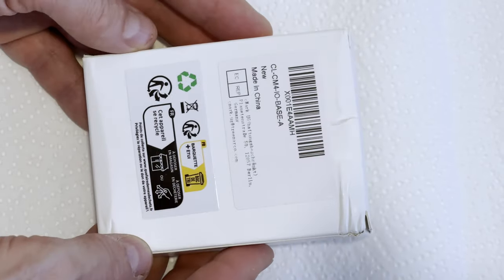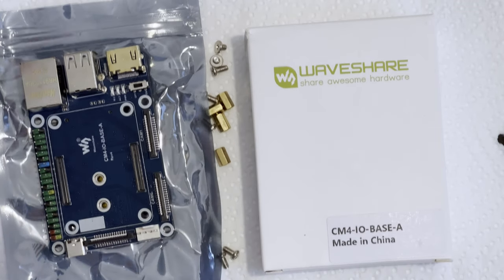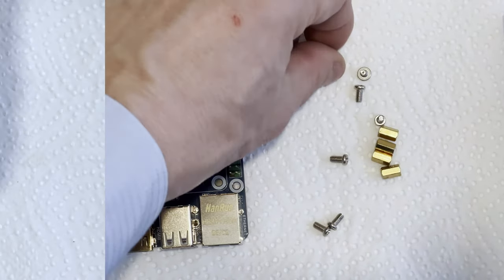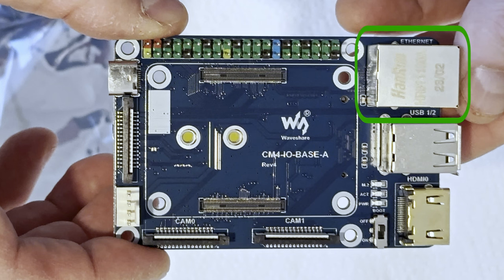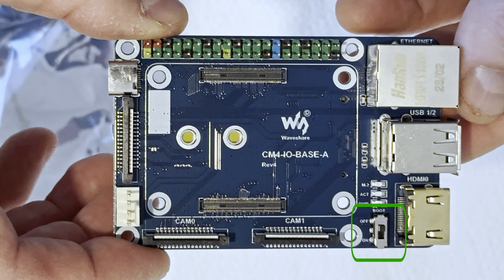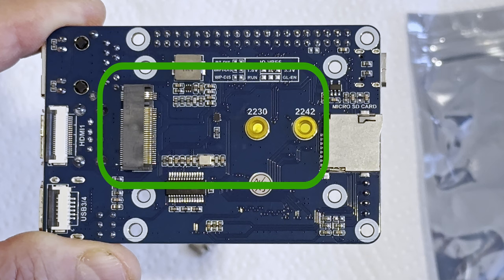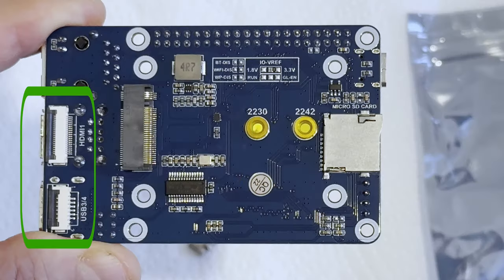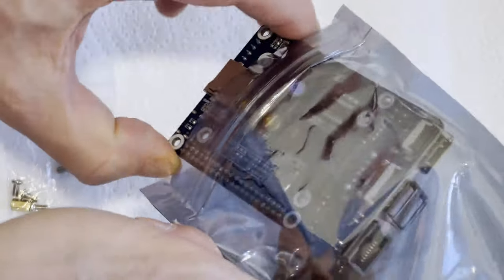Unboxing of Waveshare Raspberry Pi CM4 IO board (CM4-IO-BASE-A) - Auspacken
Unboxing of Waveshare Mini Base Board (A) Designed for Raspberry Pi Compute Module 4 (CM4-IO-BASE-A). Additional details and latest information for the board are available from Waveshare website.